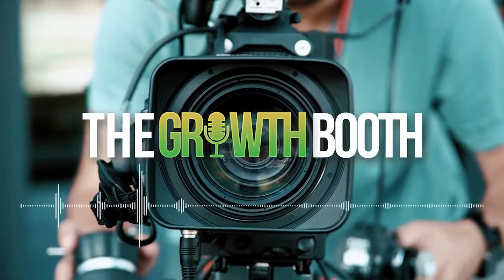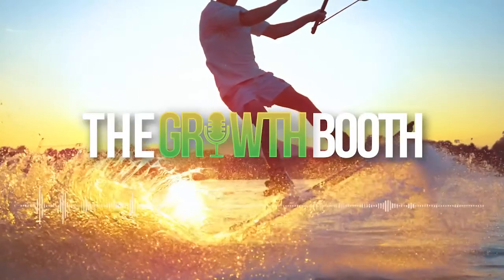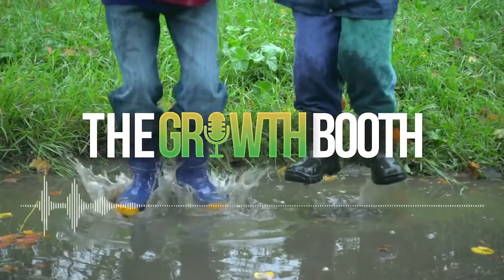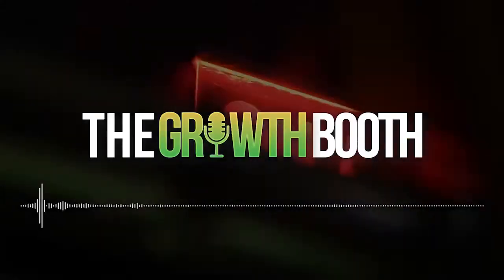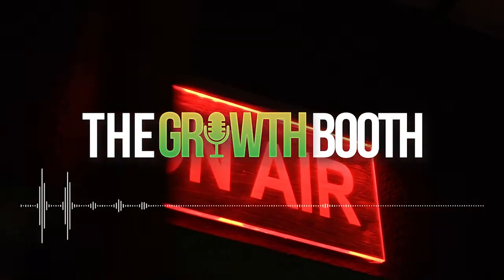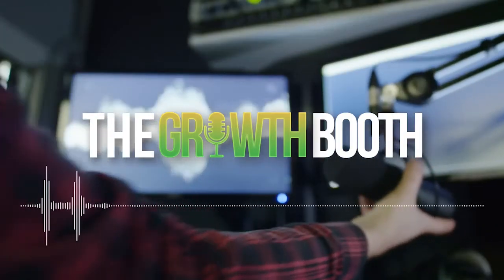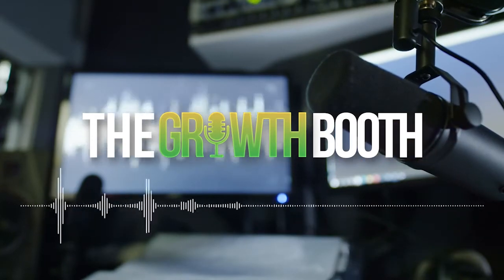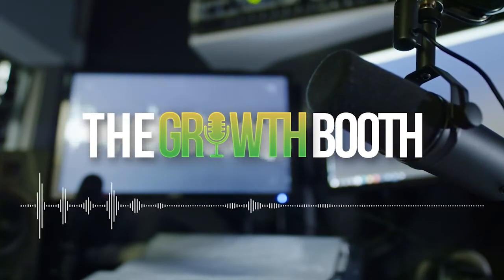Make 2022 Your Best Year with ECom | The Growth Booth #4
Not everyone's e-commerce journey is going to be the same. Learn about which methods & approaches in this episode will make  2022 your best year yet!

Welcome to the fourth episode of The Growth Booth Podcast, a show focused on supporting budding entrepreneurs and established business owners alike, towards achieving lifestyle freedom through building successful online businesses.

In this episode, we talk about Ecommerce and how it can make 2022 your best year yet! There are a couple of common approaches when it comes to Ecommerce, and we discuss those methods in-depth with a step-by-step process of how each one works, and its pros and cons.

Towards the end of the episode, I share my thoughts on which approach is the easiest and best to tackle, depending on what level you’re at with Ecommerce. It’s different for everyone, so one approach may stand out better compared to another.

Whether you're looking for step-by-step strategies to start building an online business, simple game plans to grow your business or proven lifestyle freedom frameworks, you’re in the right place.

Timestamps:
00:00 - Intro
01:16 - The Different Models of Ecommerce
04:41 - The Generalist Approach
06:16 - Scaling Your Products With the Generalist Approach
08:31 - Finding More Winning Products
09:24 - Look for Higher Conversion
10:40 - Optimizing Your Ads
10:53 - The Generalist Approach Overview
12:06 - The Niche Approach
13:38 - Researching Products
15:44 - Suppliers, Manufacturers & Samples
19:10 - Selling & Scaling Your Products With a Niche Approach
21:22 - Which Model of eCommerce is the Best?
24:22 - Outro

About Our Host:

Aidan Booth is a well-experienced internet marketer who began his eCommerce business journey in 2005 with a Buenos Aires tango guide and florist delivery service, before evolving into the entrepreneur he is today, with an expertise in niche websites and affiliate marketing. Aidan also runs online marketing workshops and consultation services via The Blueprint Academy and The Online Marketing Classroom with business partner Steve Clayton.